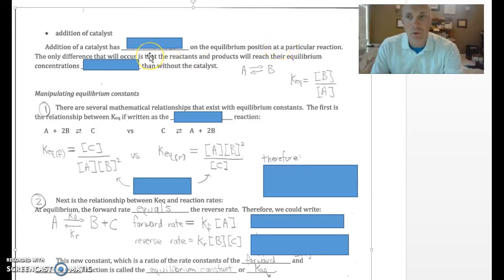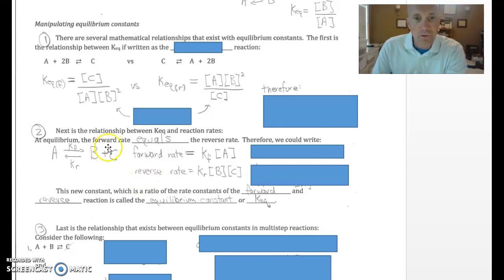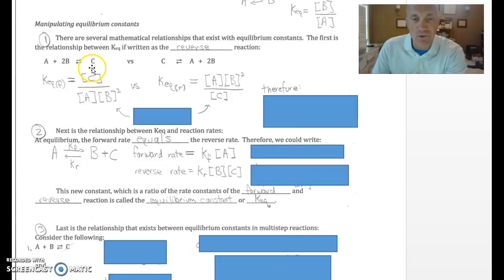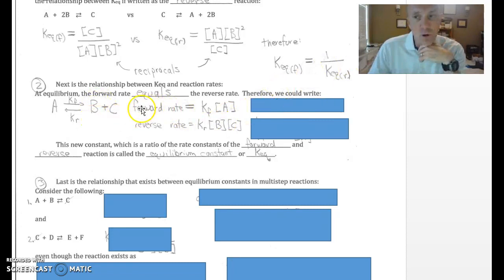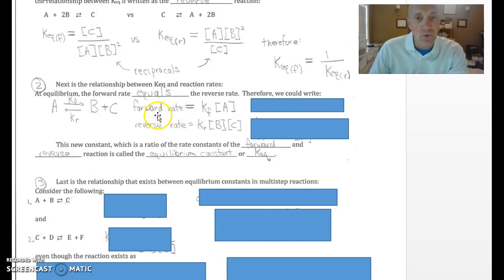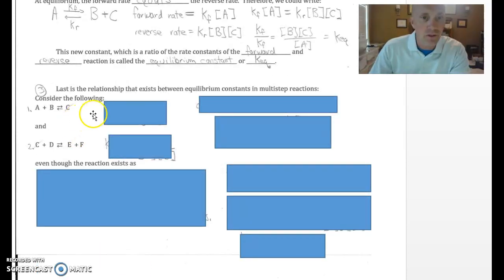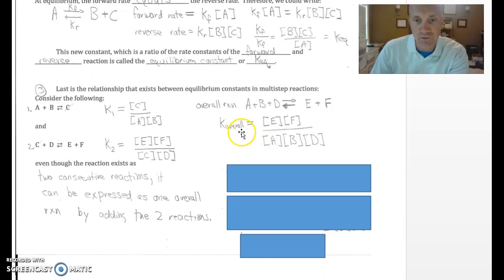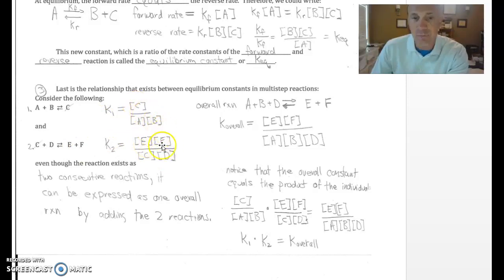Manipulating equilibrium constants